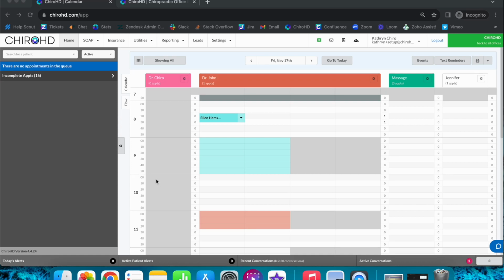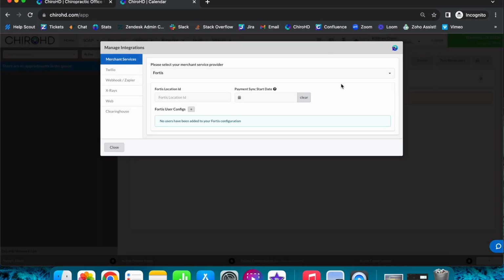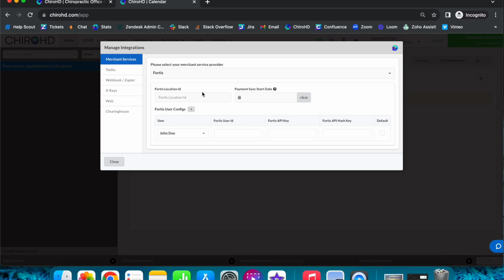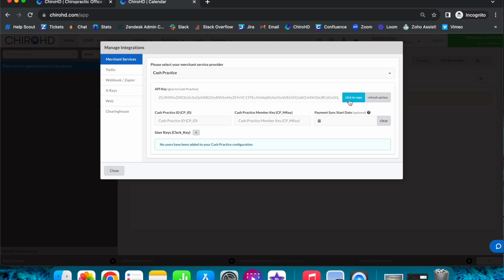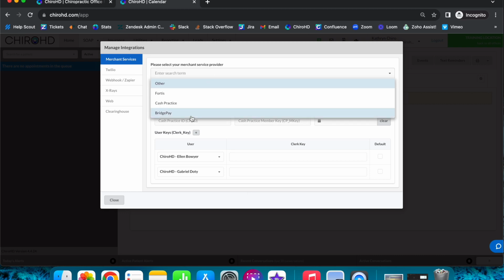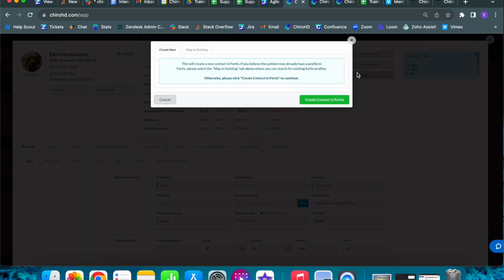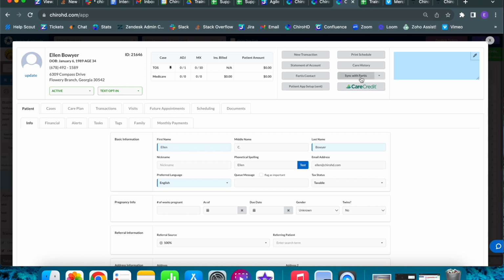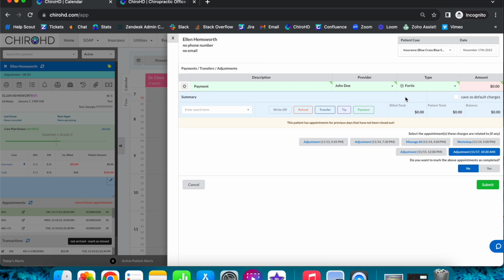Merchant Services (Fortis / Cash Practice)